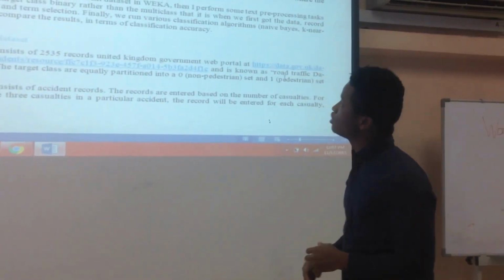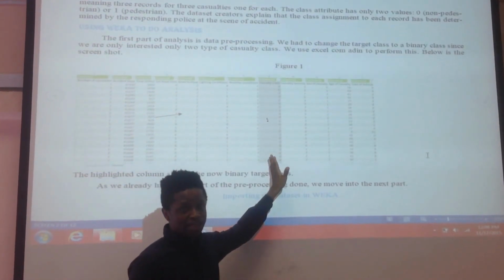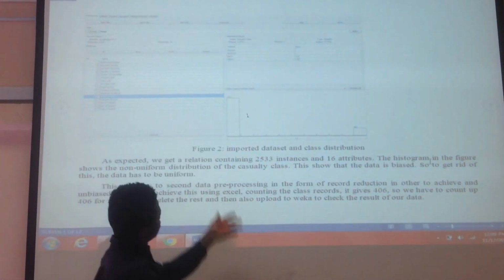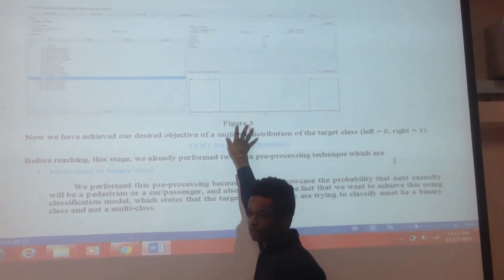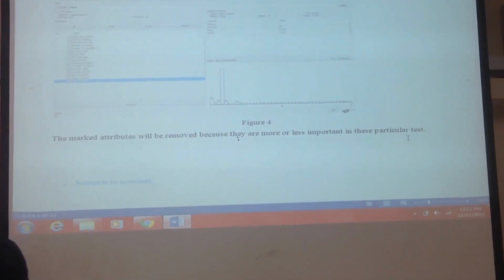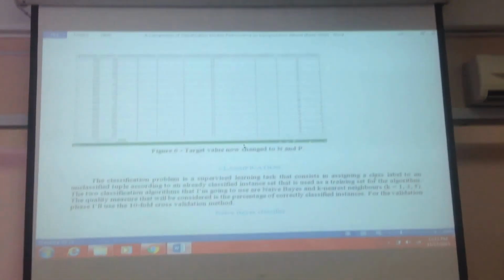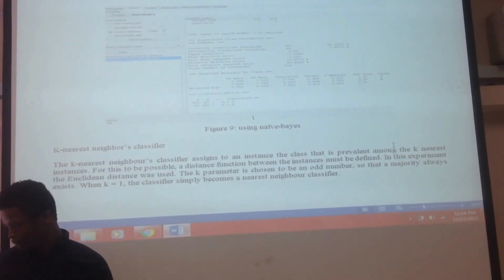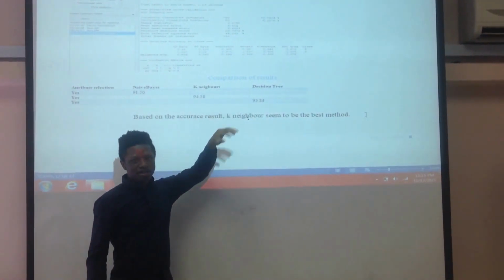Data mining assignment 2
A comparison of classification models performance on transportation dataset